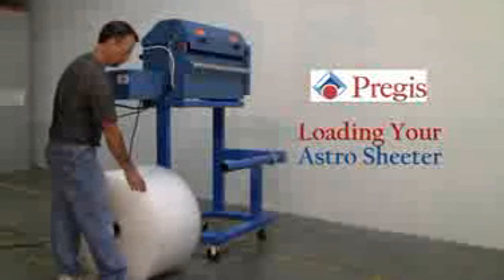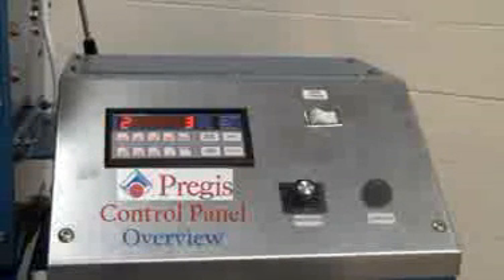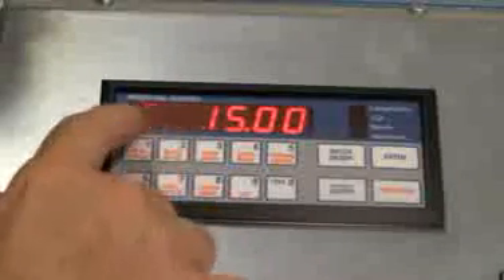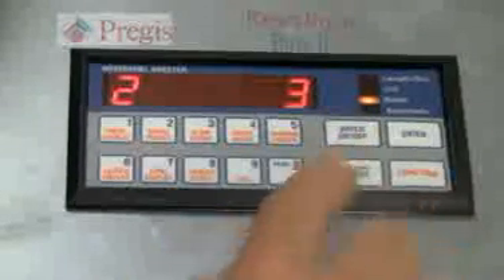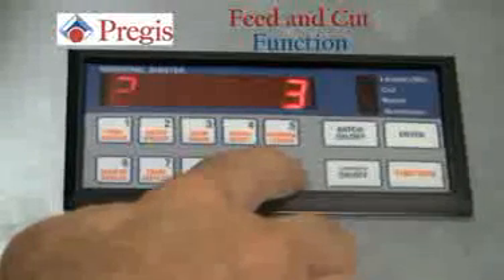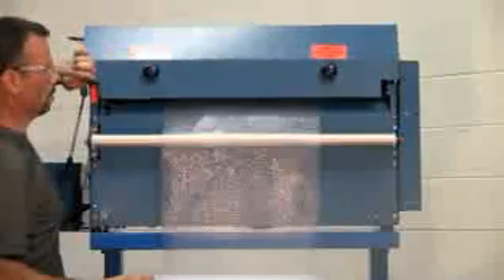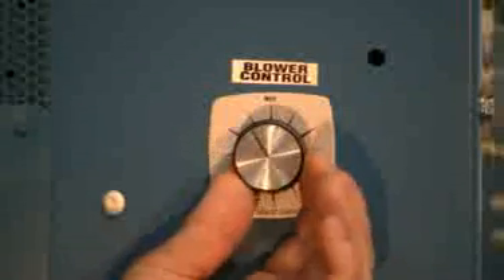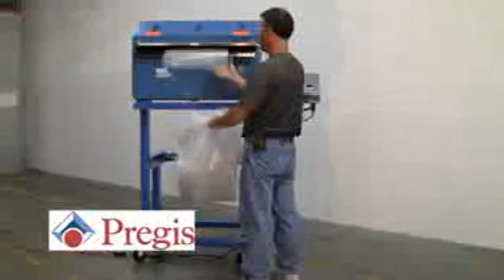Astro Sheeter Operator Training Video